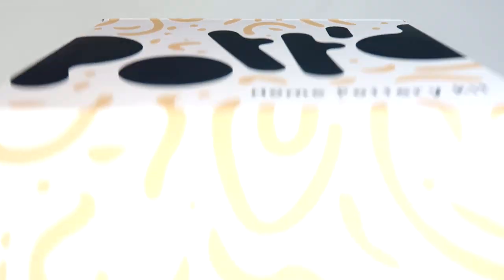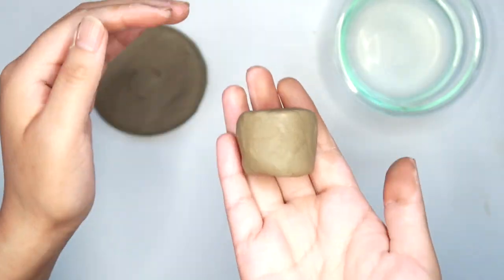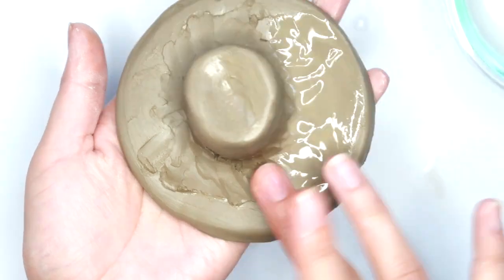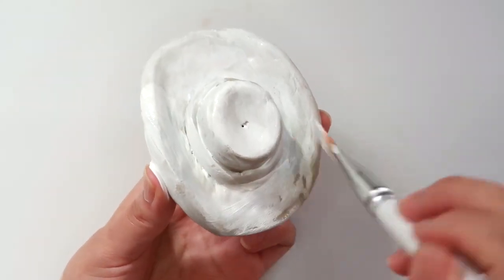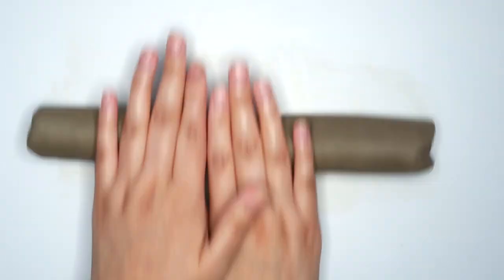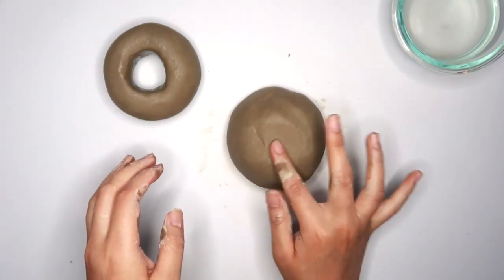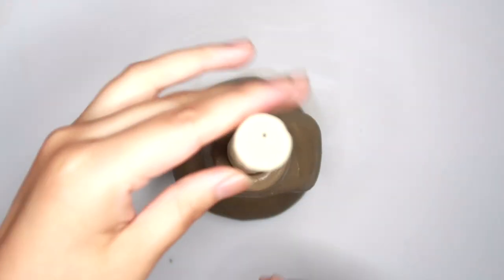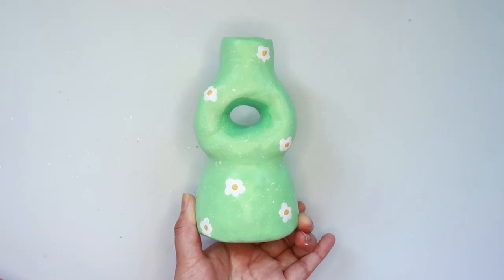Pott'd Air Dry Clay Projects | DIY Barbie Inspired Clay Cowgirl Hat Incense Holder & Candle Holder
Pott'd Air Dry Clay Kit | DIY Barbie Inspired Air Dry Clay Cowgirl Hat Incense Holder & Air Dry Clay Candle Holder

Hey guys Pott'd was kind enough to send me one of their air dry clay kits. I picked the pastel colored kit and these are the two projects I made using the kit. I made a barbie inspired incense holder and a candle holder.

Clays I love to use:
Activa Supreme
Das Air dry clay
Creative Paper clay

Clay tools
Deco Art triple thick gloss glaze
Deco Art Matte Varnish